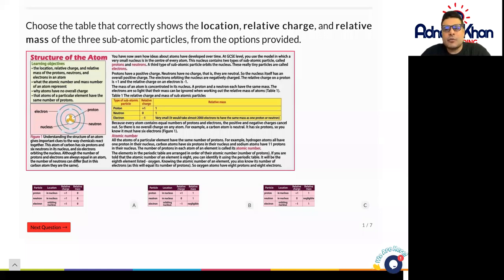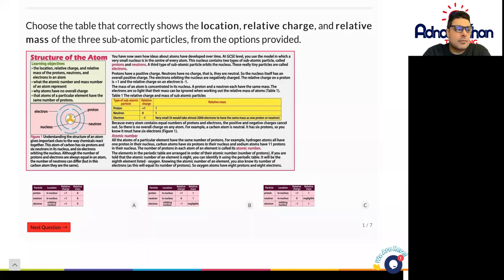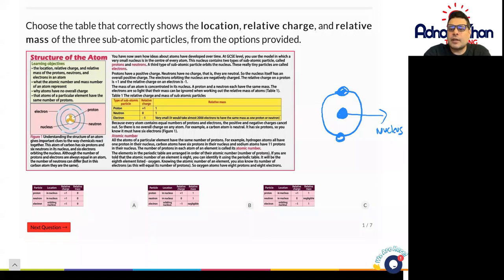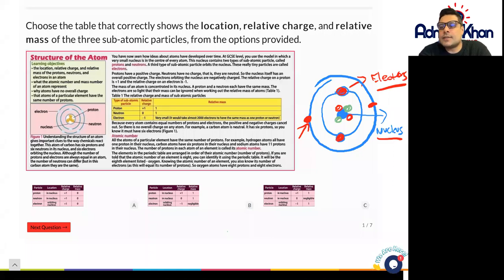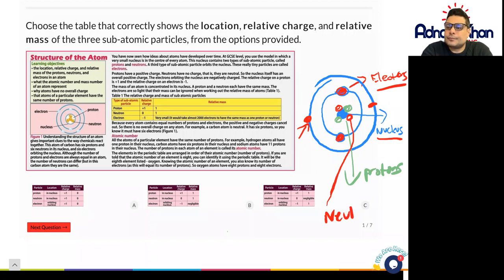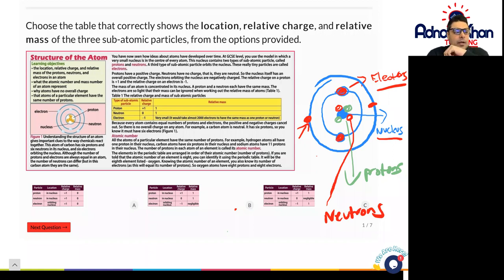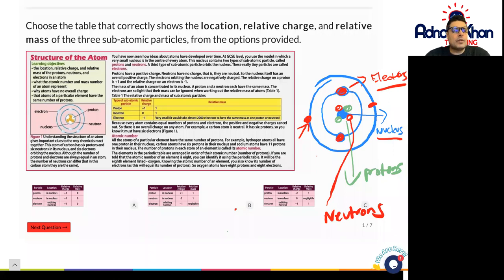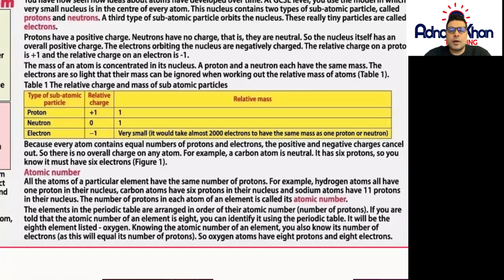GCSE Science - Chemistry - Structure of the Atom